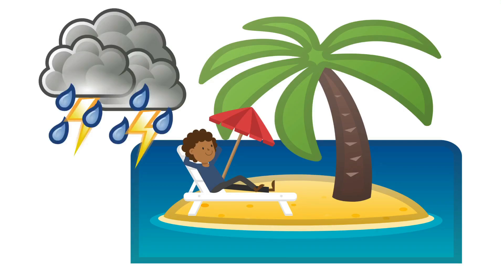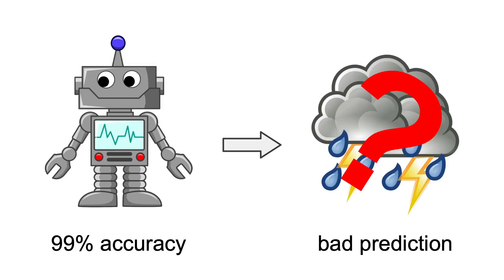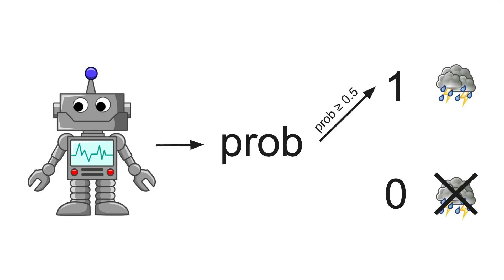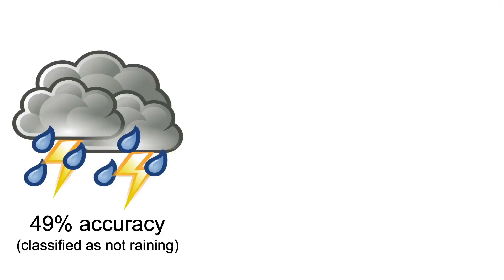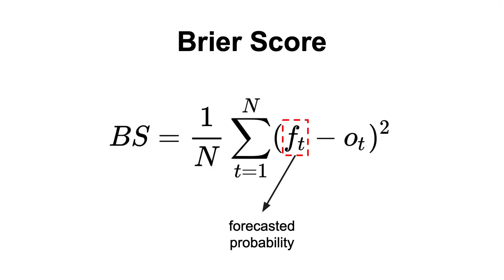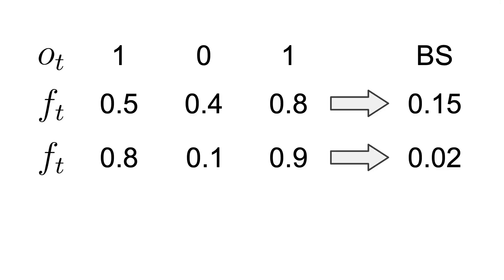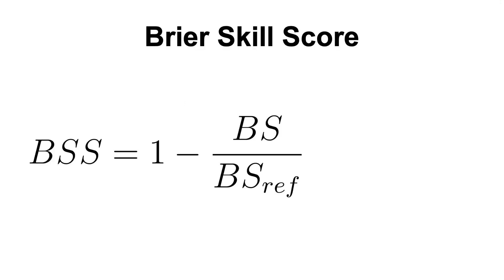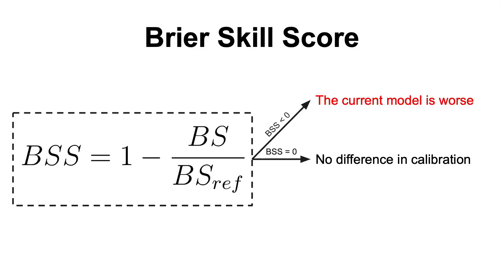Model Calibration - Brier Score Explained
The Brier Score is a way to verify the accuracy of a probability forecast. In this video I explain why the Brier Score is important and how it is computed. Also, I introduce the Brier Skill Score that is used to compare the calibration of statistical models.

*Contents*
00:00 - Problem Introduction
00:59 - Probability Predictions vs Decision Making
02:11 - The Brier Score
03:28 - The Brier Skill Score
04:04 - Outro

*Credits*
In this video I used the following images:
- Black Man Relaxing on the Beach Cartoon Vector.svg from Wikimedia Commons by Videoplasty.com, CC-BY-SA 4.0.

► Bitcoin (BTC): 3C6Pkzyb5CjAUYrJxmpCaaNPVRgRVxxyTq
► Ethereum (ETH): 0x9Ac4eB94386C3e02b96599C05B7a8C71773c9281
► Cardano (ADA): addr1v95rfxlslfzkvd8sr3exkh7st4qmgj4ywf5zcaxgqgdyunsj5juw5
► Tether (USDT): 0xeC261d9b2EE4B6997a6a424067af165BAA4afE1a